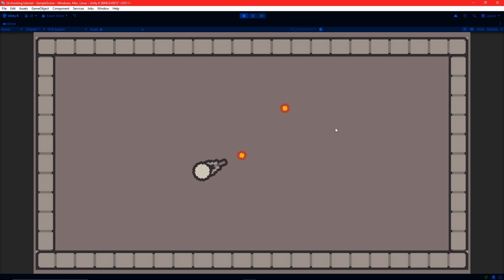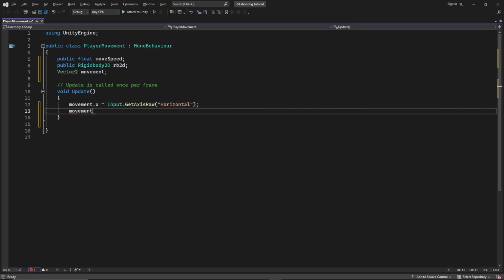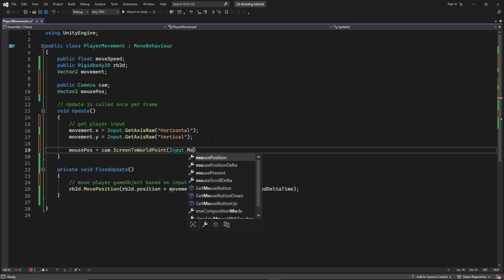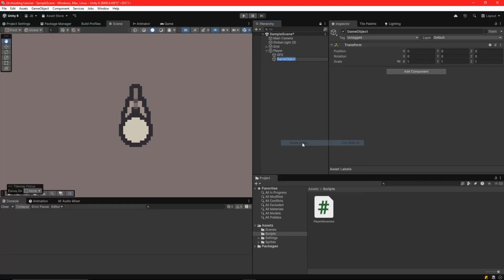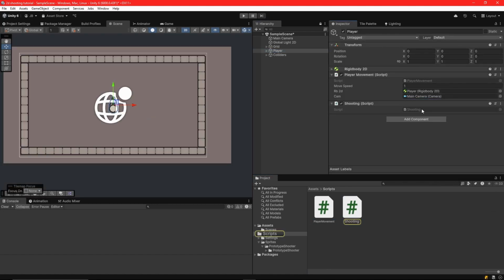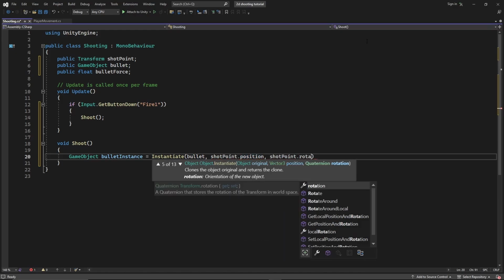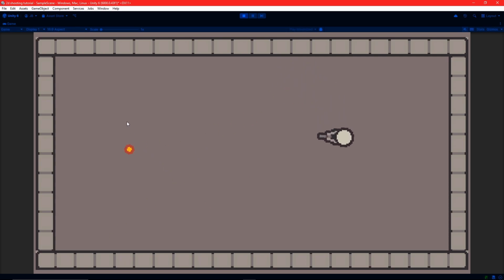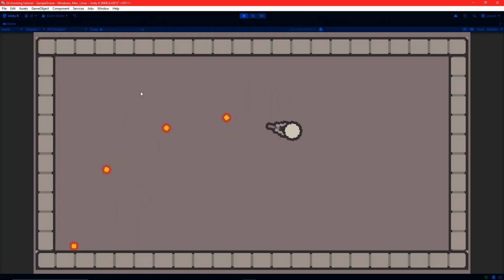TOP DOWN SHOOTING in 5 Minutes! Unity 2D Tutorial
In this video I'll show you a quick and simple way to get your player aiming and shooting towards the mouse cursor in Unity!